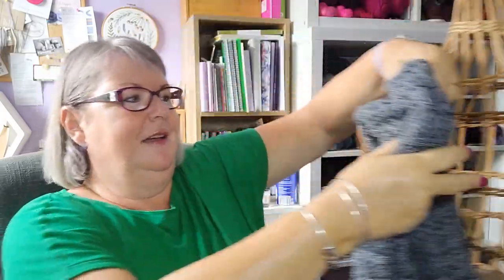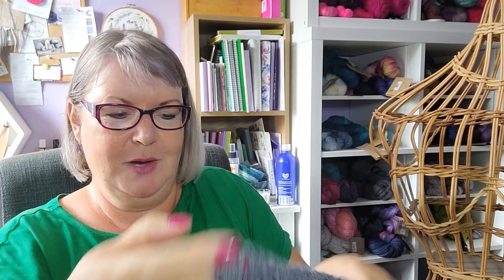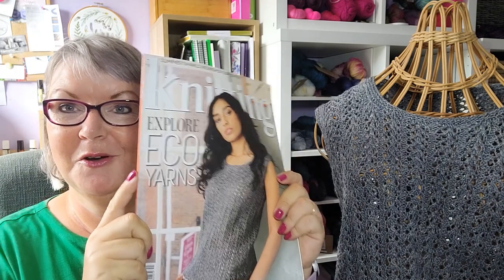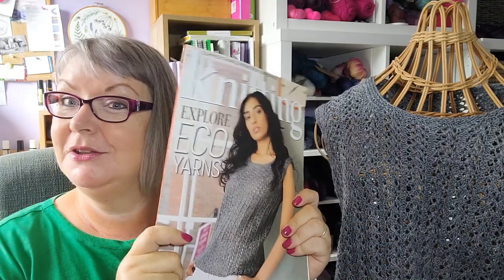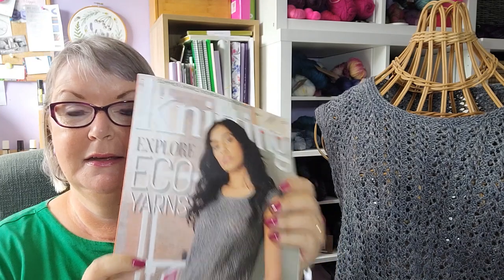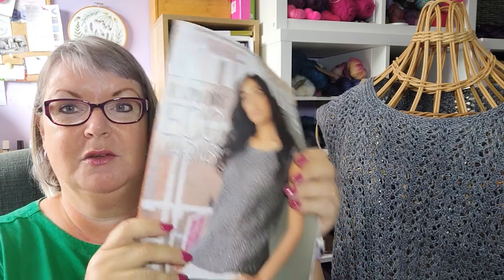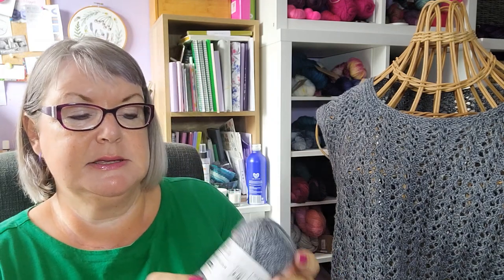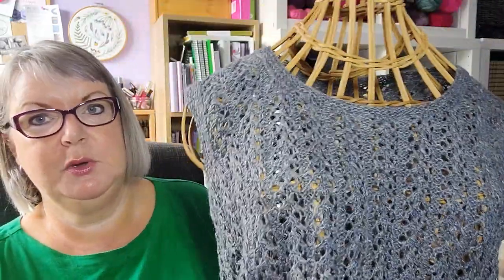Knitting Magazine issue 244